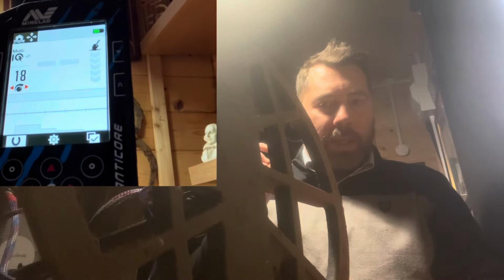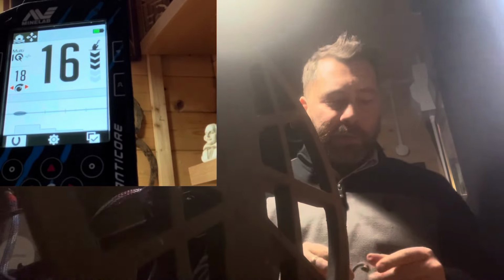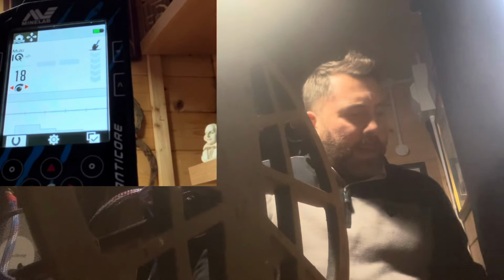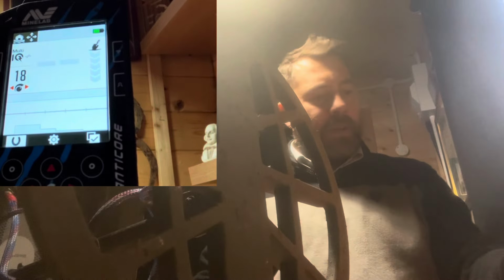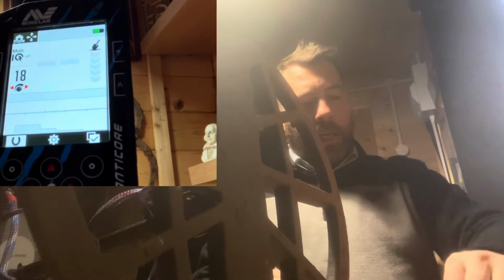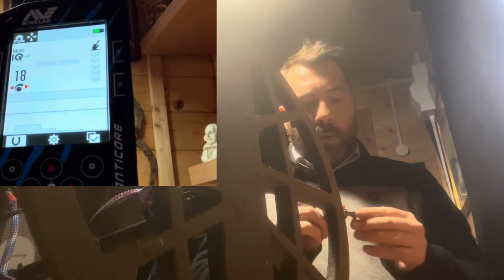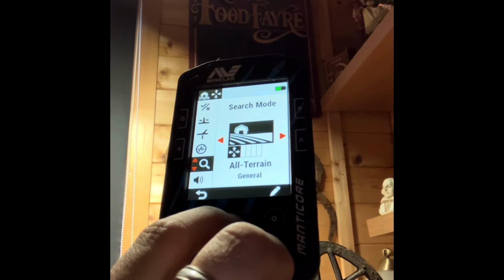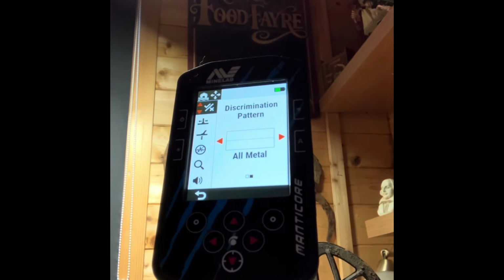Learn These Tones & Find Amazing Discoveries Like These with the Minelab Manticore 🔥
I am Detecting With Dale, a metal Detectorist that seeks, finds history, artefacts and coins using the the Minelab Manticore metal detector in the UK England.

In this video the latest in a series of history videos I show you the tones on the Minelab Manticore Metal Detector some of my recent finds made and also show you my settings that everyone can use to find some amazing coins and artefacts..

Join me as I Unearth Britains hidden history and I dig for historic treasures to unlock the past. Bringing you latest settings and learning the Manticore 2D screen & Tones together.

Previous machines used include the Minelab Equinox 800, Garrett AT Max, Nokta Legend and the Teknetics G2+ ..